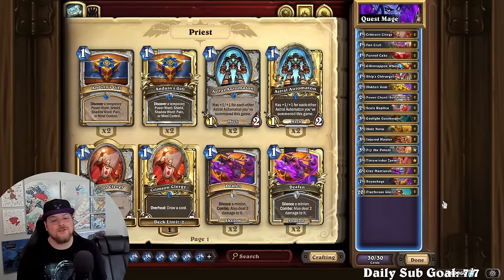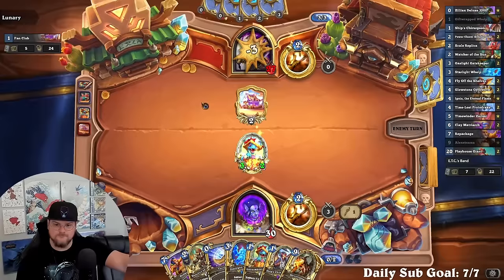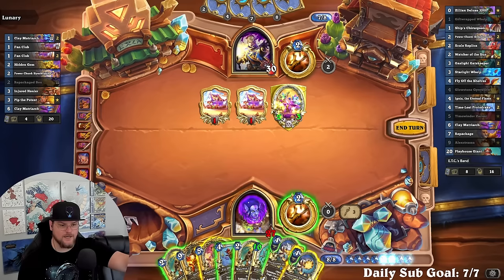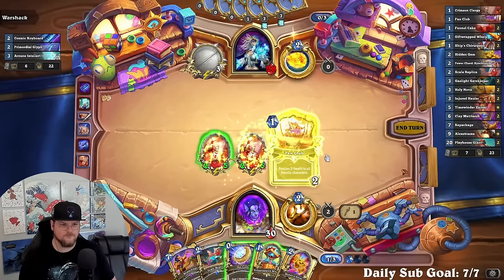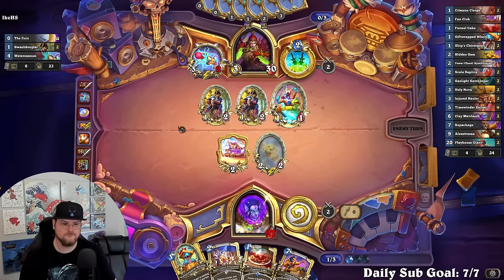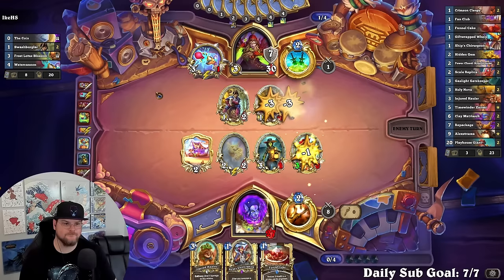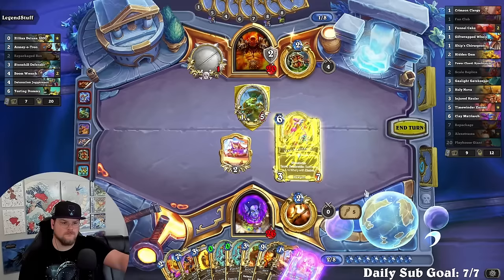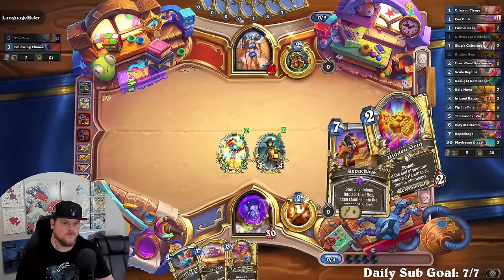This deck is going to break Standard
MartianBuu plays Timewinder Zarimi Dragon Priest in the Standard Whizbang's Workshop Theorycraft stream!

AAEBAa0GAqSdBumoBg6i6AOEnwS7xwWi6QX7+AXpmAaangaWoAbDqAbqqAbrqAaQtAaAuAbc8wYAAA==

Posting lists and random Hearthstone related thoughts on twitter